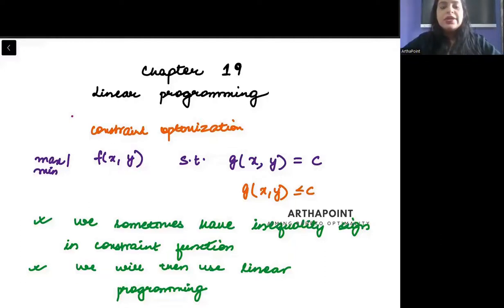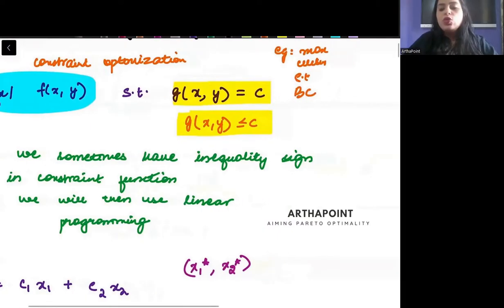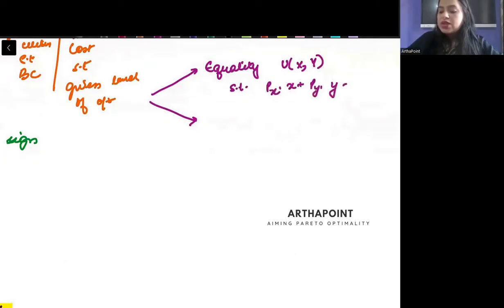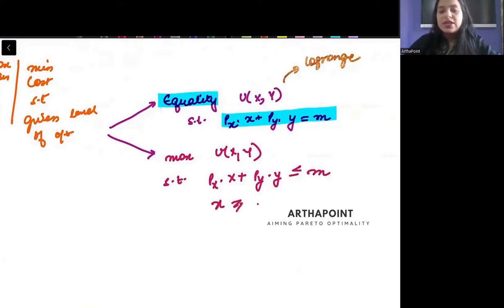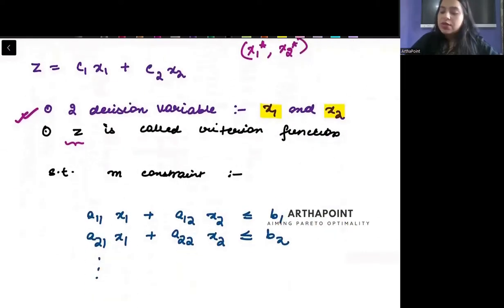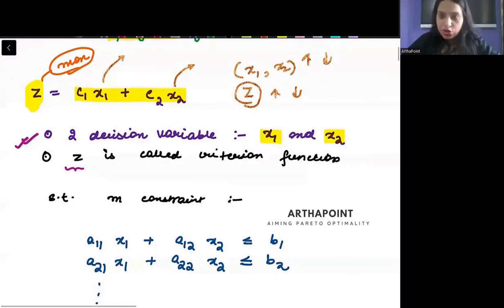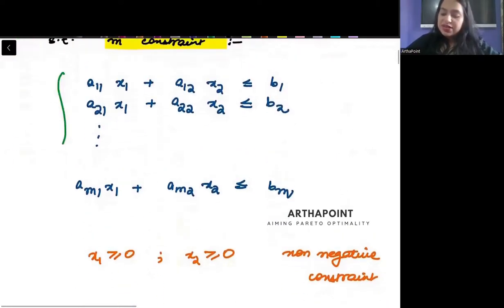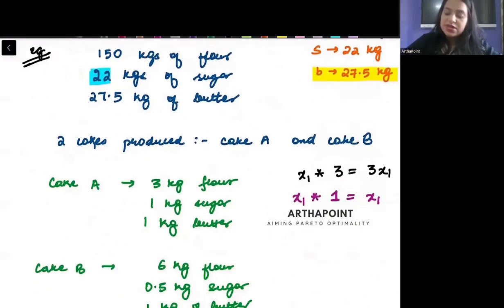2024🎓| Ch 19 Linear Programming | Sem 3 Advanced MME | BA(H) Economics | Sydsaeter & Hammond